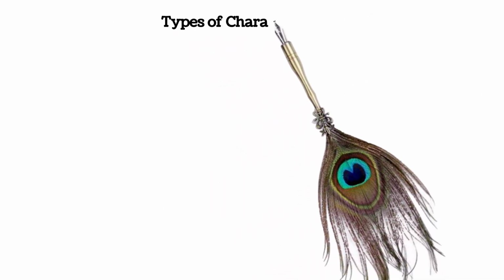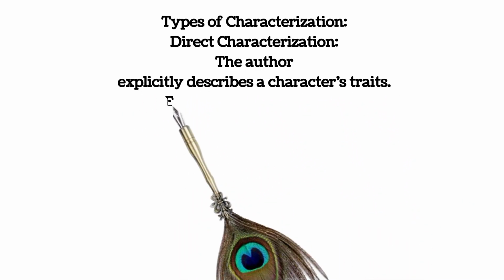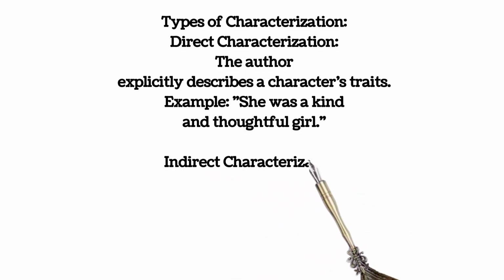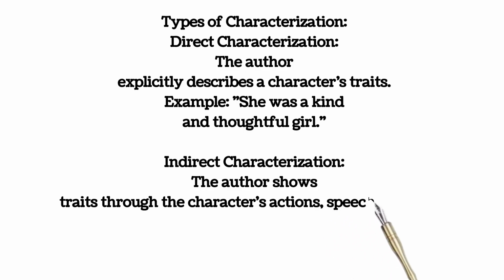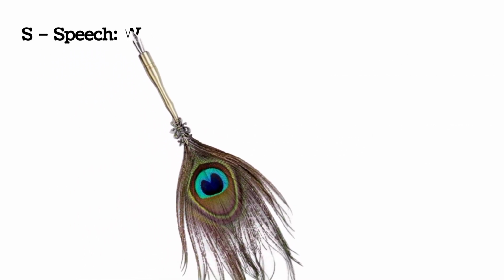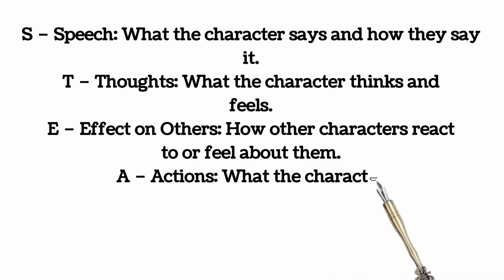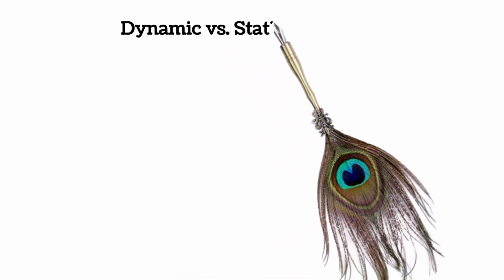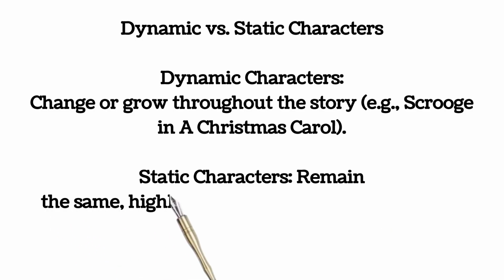Characterisation in Literature/English Literature/middle school। Definition,Types,Methods,Characters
Characterisation in Literature/English Literature/middle school। Definition,Types,Methods,Characters 🎓 Welcome to Department of English! 📚